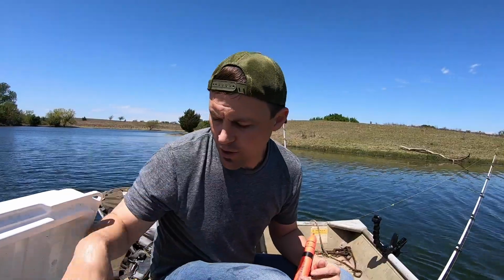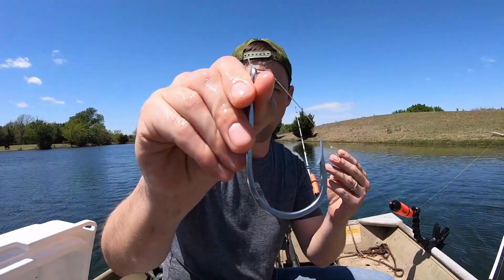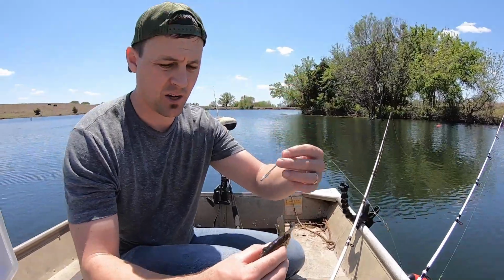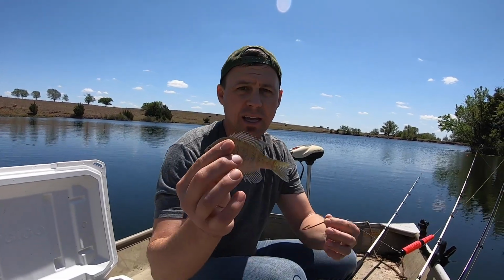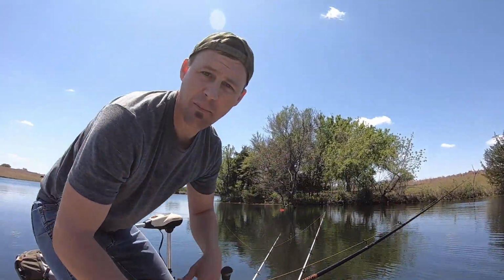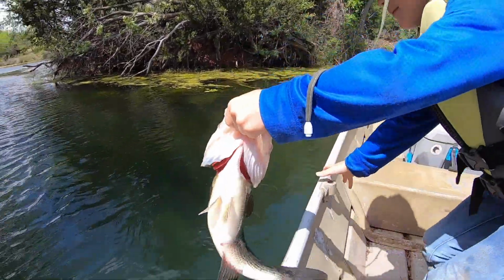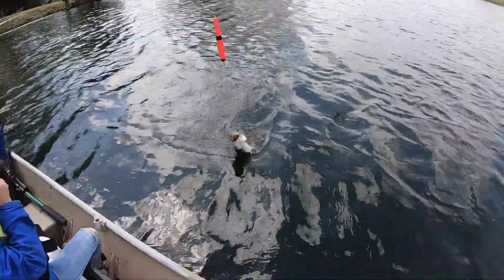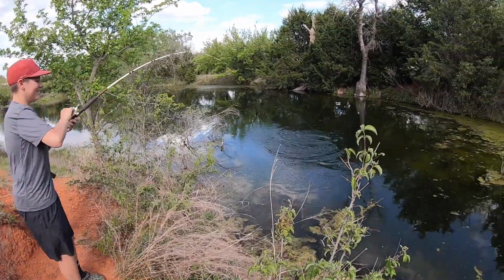Bass Fishing Farm Pond with the Biggest Hook from Cabelas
We put Live Bluegill on the Largest Hook that Cabelas sells to catch spawning bass. Makes for an interesting bass fishing challenge. Bass fishing farm pond to catch spawning Largemouth bass. Bass fishing tips and techniques.